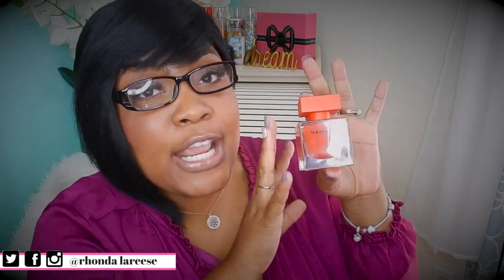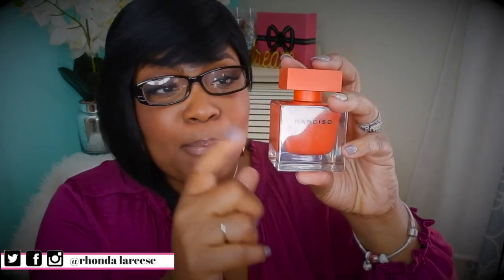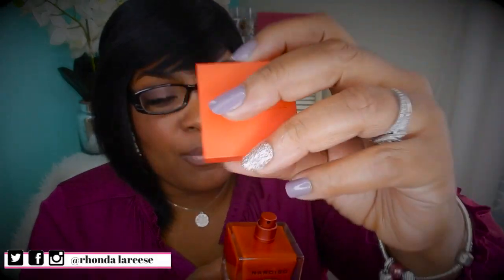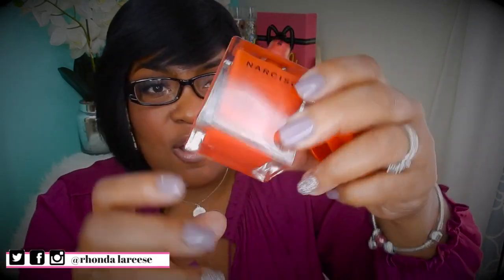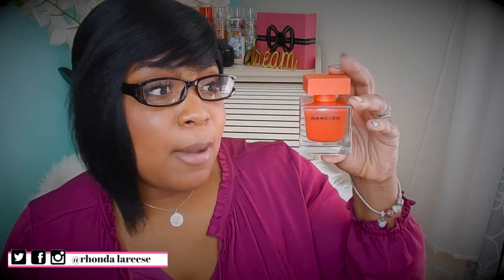Narciso Rodriguez Rouge | Perfume Review (2018)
Hello darlings! Today I’ll be sharing my thought on Narciso Rouge Eau de Parfum! I hope you enjoy this video and I look forward to seeing you in my next video!!

Narciso Rodriguez Rouge

❤️Top 10 Designer Fragrances

Viva La Juicy
Vince Camuto Ciao
Bvlgari Omnia Crystalline
Bvlgari Omnia Coral
Tiffany by Tiffany
Viva La Juicy Soiree
I Love Juicy Couture
Gucci Flora
Prada Candy
CH Good Girl

❤️Top 10 Celebrity Fragrances

Purr (Katy Perry)
Heat (Beyonce)
Rogue (Rihanna)
Heat Wild Orchid (Beyonce)
Gold Rush (Paris Hilton)
Reb’l Fleur (Rihanna)
Pink Friday (Nicki Minaj)
Because of You (Jordin Sparks)
Crystal Gardenia (KKW Fragrance)
Onika (Nicki Minaj)

❤️ LOOK OF THE DAY!

❤️Camera I use
❤️Lighting I use